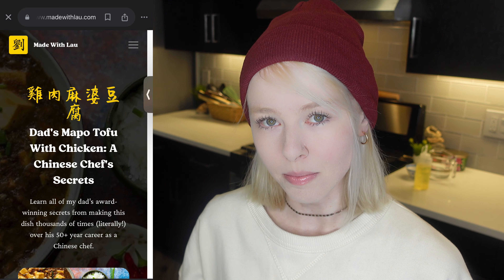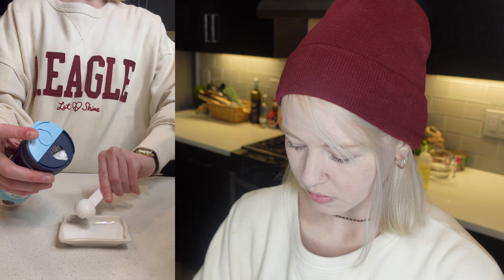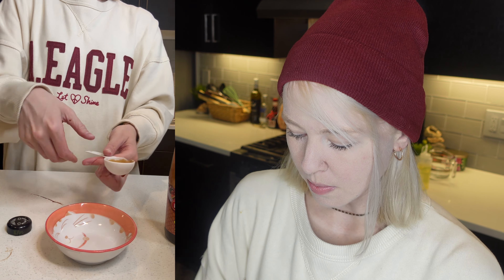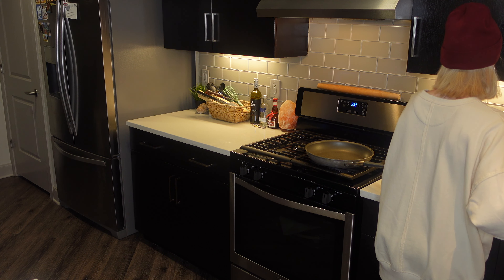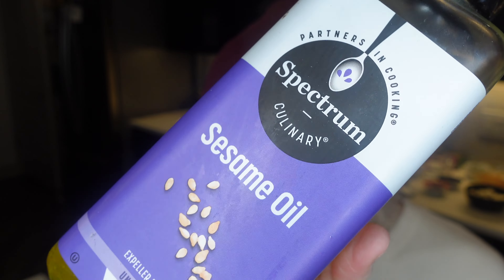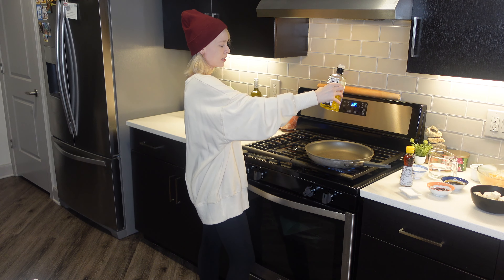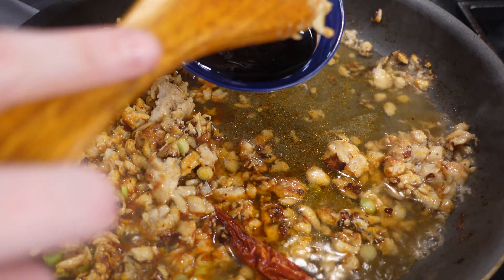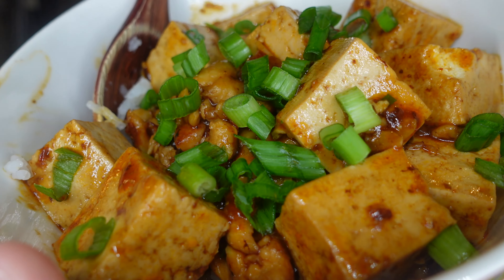Mapo Tofu With Chicken | Cook & Eat With Me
Main Ingredients
• 1 lb tofu (any level of firmness is fine)
• 3 oz chicken

Chicken Marinade (Marinate for about 5 minutes)
• 1 tbsp cornstarch
• 1 tbsp oyster sauce
• 2 tbsp water

During Cooking
• 1 tbsp bean sauce (Buy on Amazon)
• 1 tbsp oyster sauce (Amazon)
• 1 tsp sugar
• 1/2 tsp dark soy sauce
• 2 chili pepper (chili sauce also works as a substitute)
• 2 clove garlic
• 1 stalk green onion (for garnish)
• 1 cup water
• 1 tbsp oil
• 1/2 tsp salt

Texture & Flavor (Mix Corn Starch & Water Together For The End)
• 1 tsp sesame oil
• 1 tbsp cornstarch
• 2 tbsp water